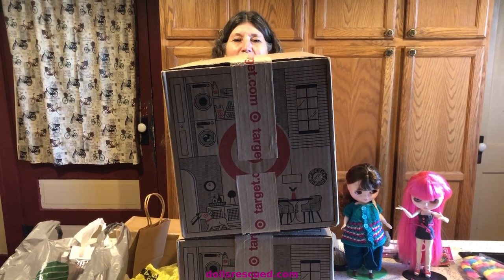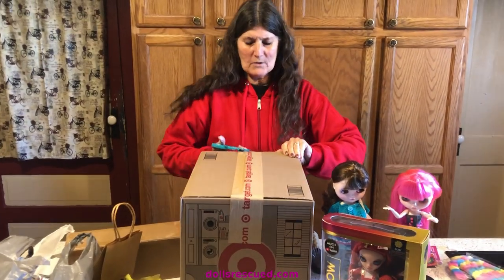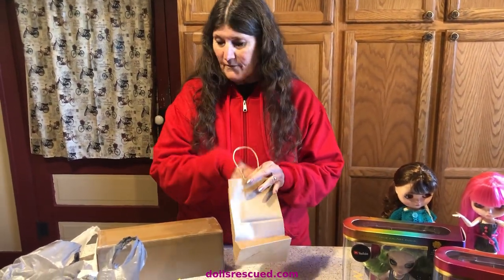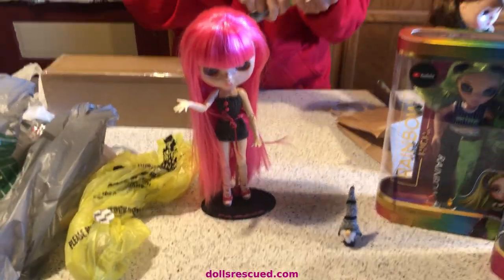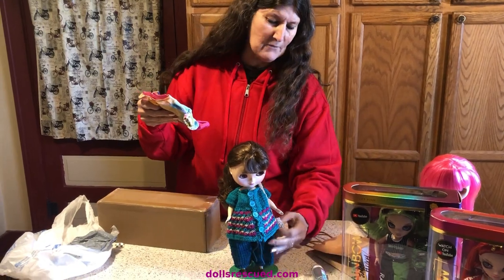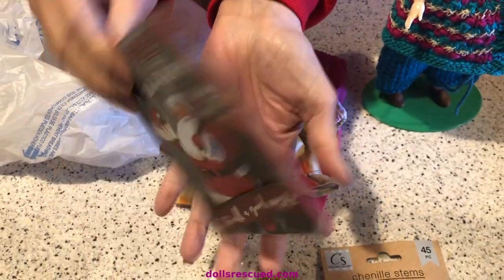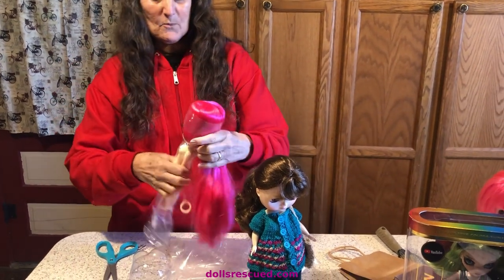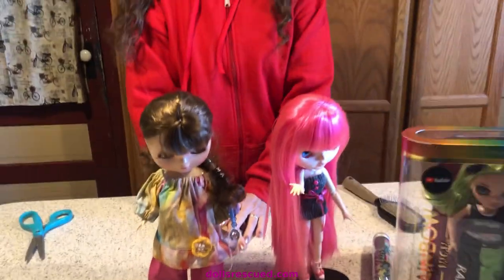Target Rainbow High, Ali Blythe and Craft Show Haul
I found a new outfit for my Chubby Blythe. We went to a Craft Show and Shopping and then the Mail came!~ More items have arrived. and more to come.

Thanks!